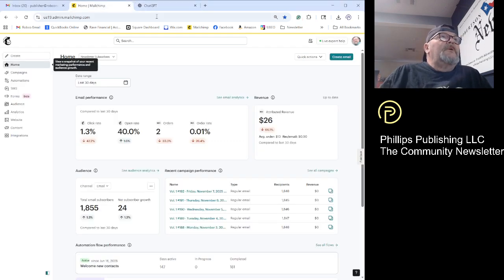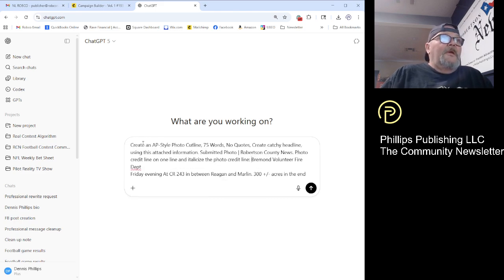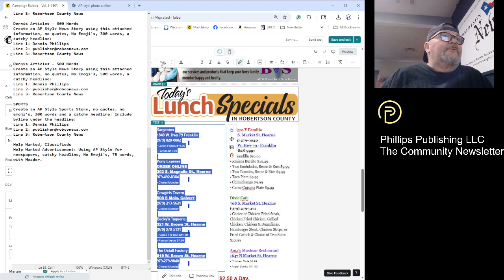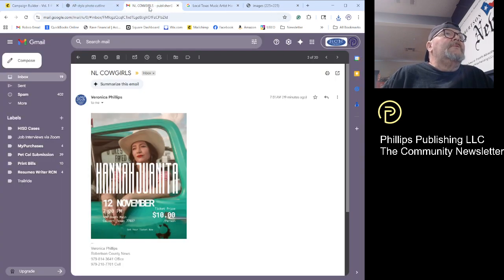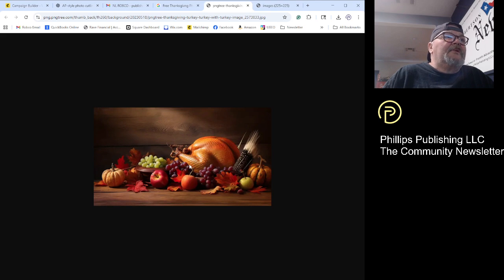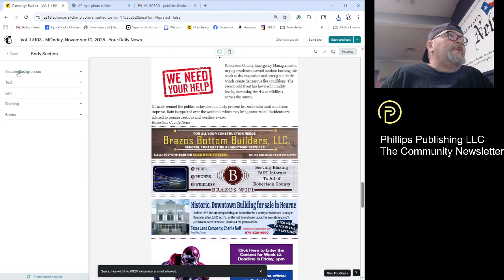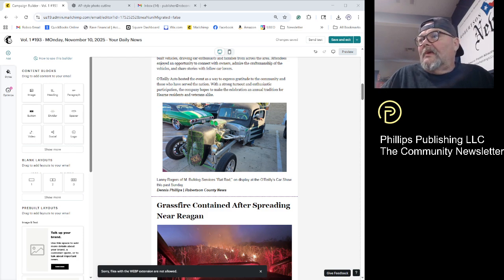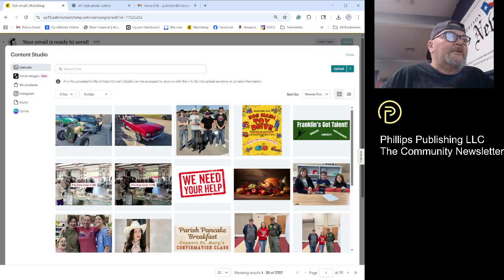Creating a community newsletter for newspapers